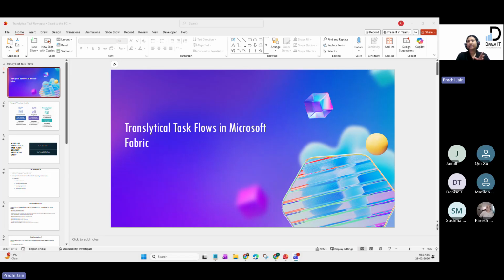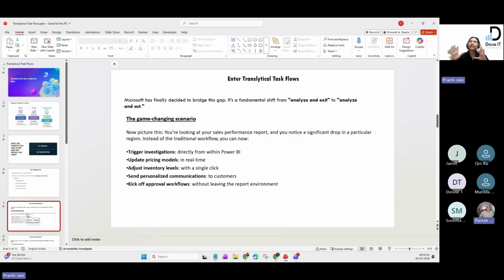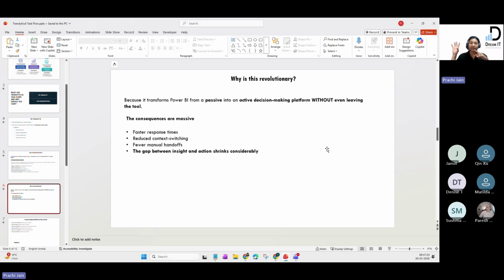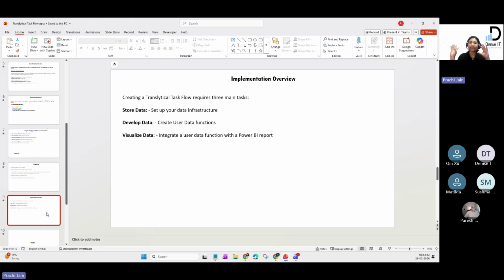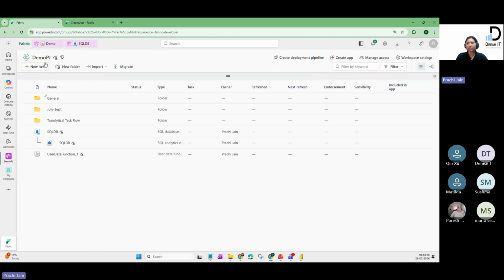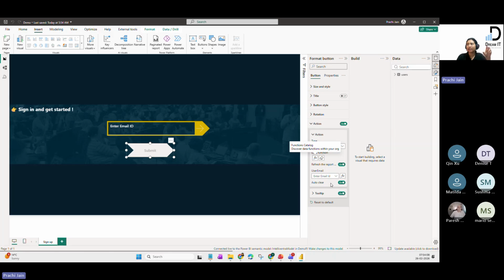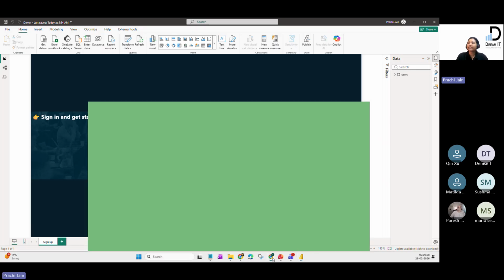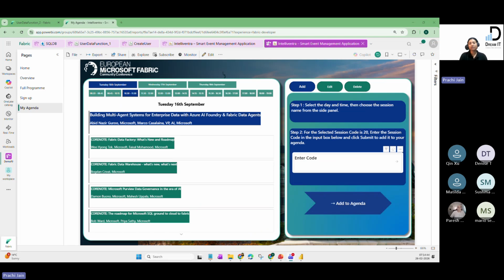Prachi Jain's session on PowerBI 20260225 190619 Meeting Recording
Dear Friend,
Prachi Jain offered a virtual session on Deep Dive: Microsoft Fabric and Power BI on Feb 25 at 7PM.

This session offers a hands-on look at Translytical Task Flows, one of the most impactful new features in Microsoft Fabric. We explored how it supports real-time data updates directly within your analytics environment, reduces latency, and enables faster, more action-driven insights.